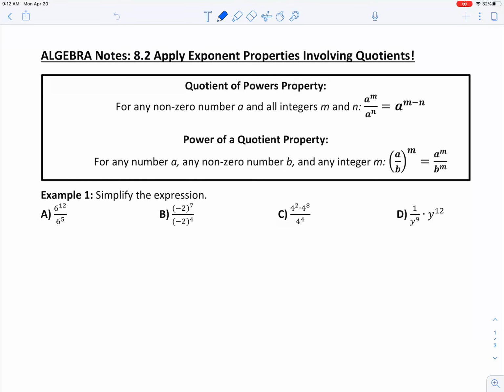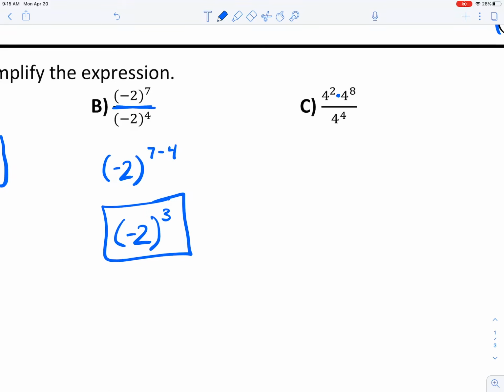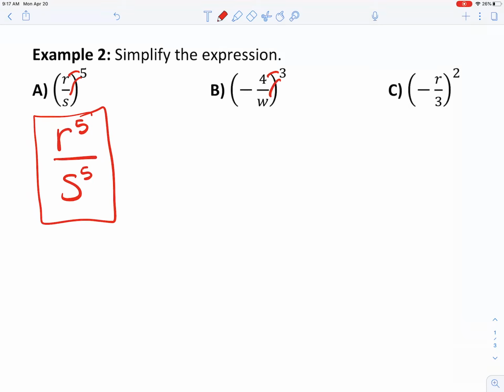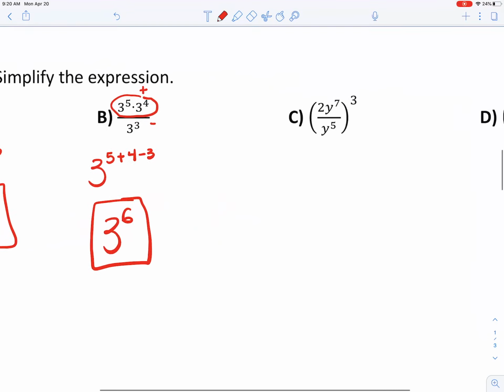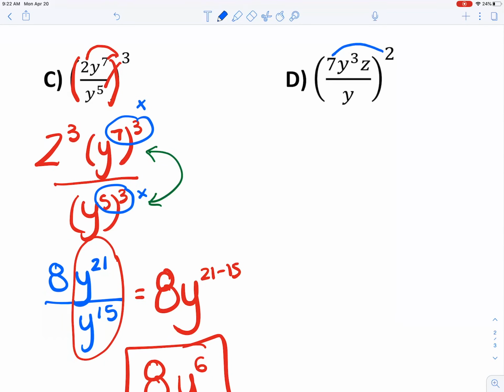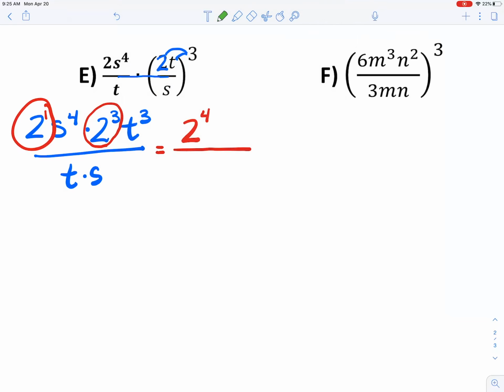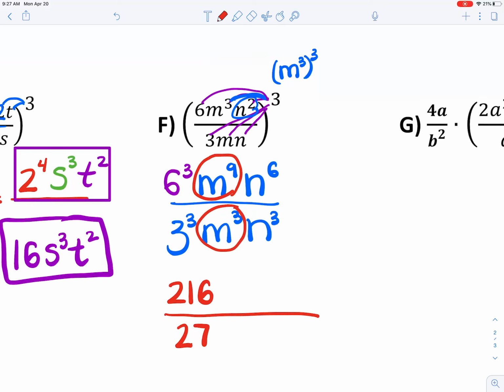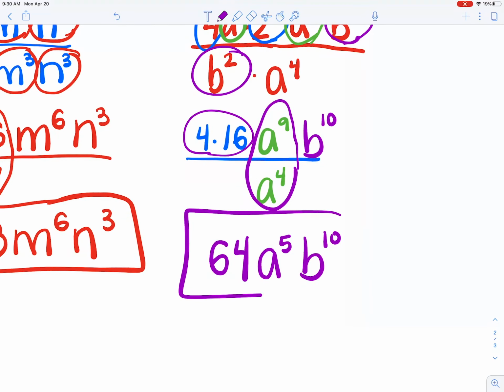Algebra: 8.2 Lesson Video